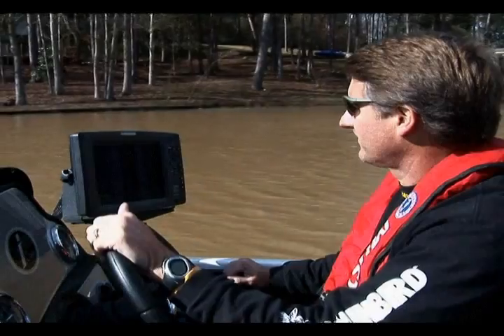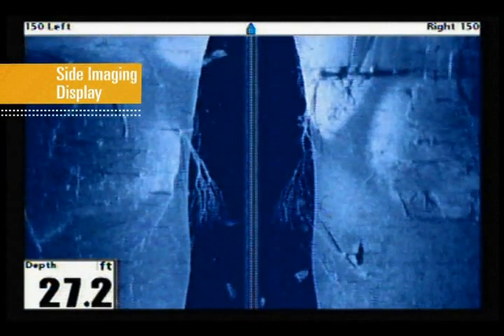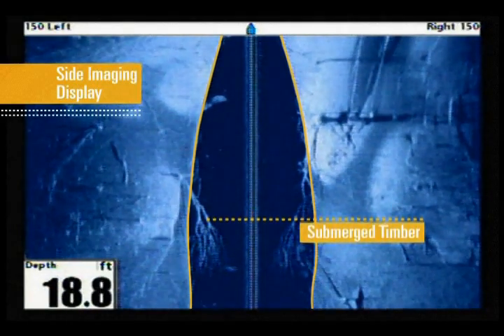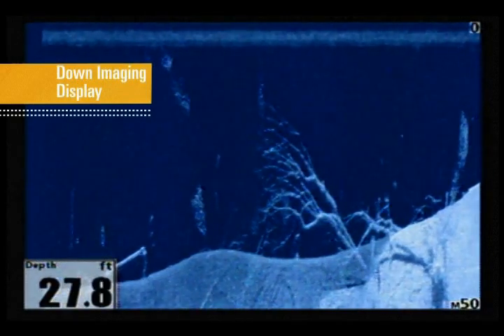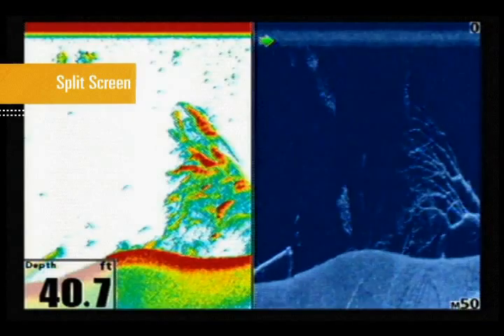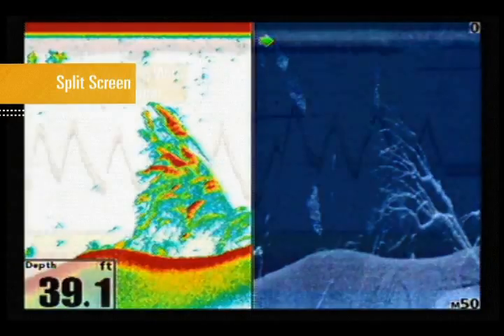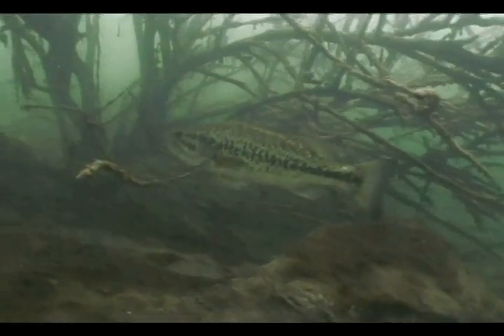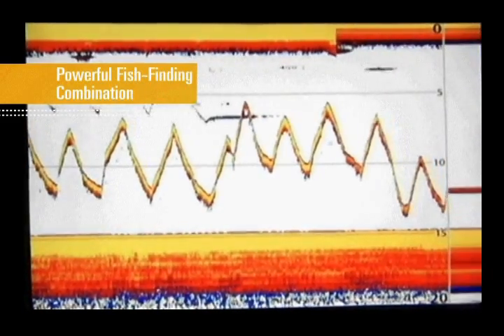The Best Fishfinder GPS Combo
The Humminbird HELIX 5 SI is by far the best fishfinder GPS combo.

Features Include:
Precision Internal GPS Chartplotting with built-in UniMap cartography
Maximize your angling experience with the Humminbird HELIX 5 SI GPS fishfinder GPS system
Micro SD card slot for optional maps or for saving waypoints

The Humminbird HELIX 5 SI Fish Finder with Side-Imaging and GPS  comes with one transducer to cover both SI/DI and 20' long cable! This really is the best GPS fishfinder and depth finder.